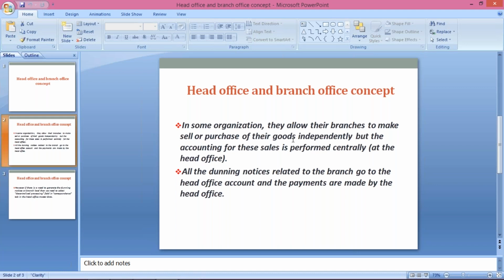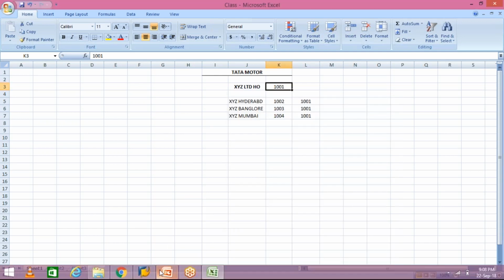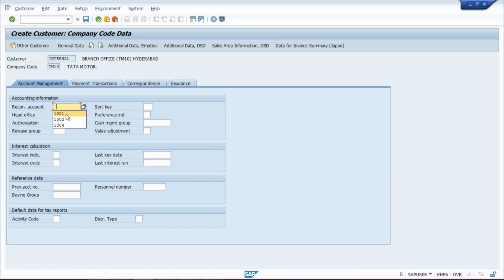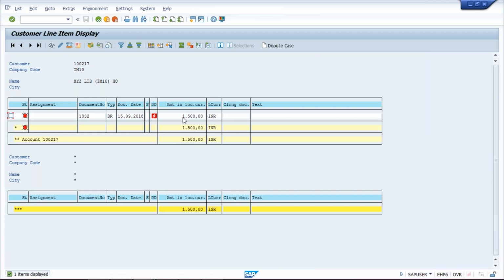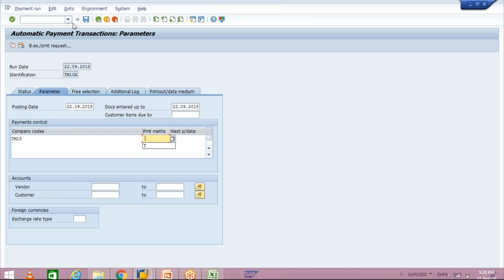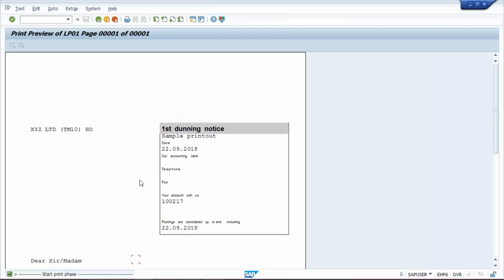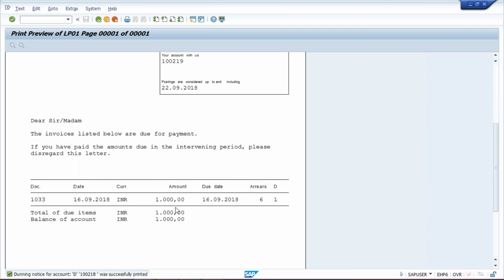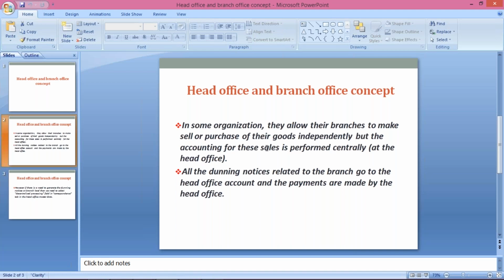SAP FICO Support Project - Head office n branch office concept - Call @ +91 7416797921